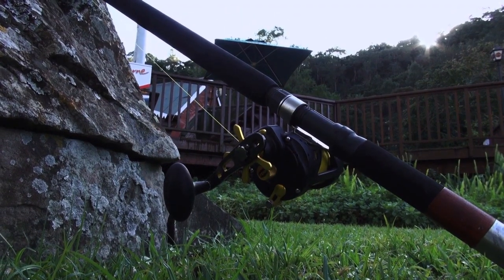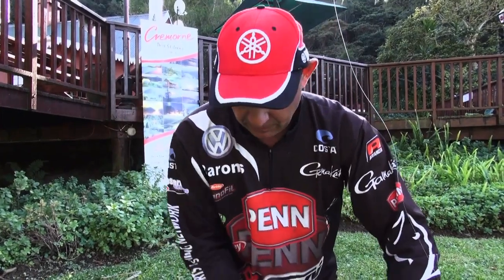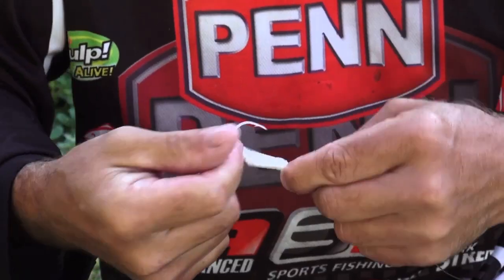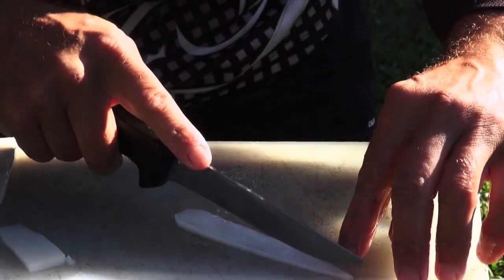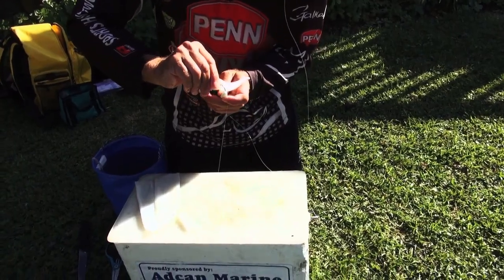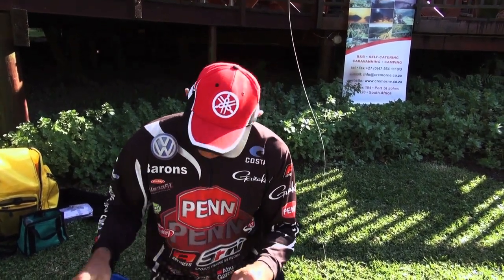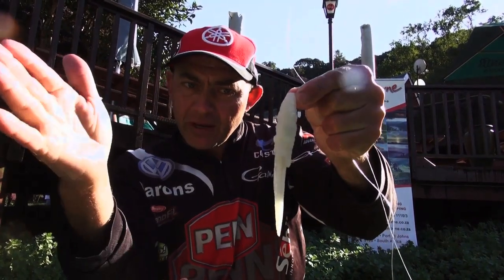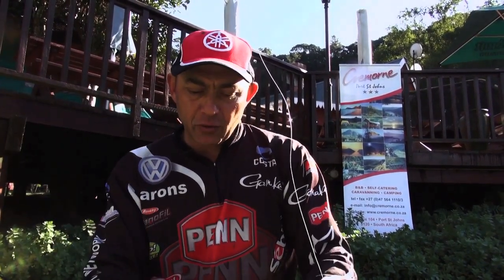Floated Chokka Bait | ASFN Baits & Traces